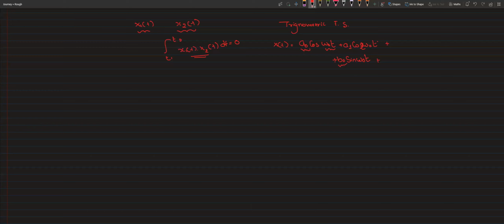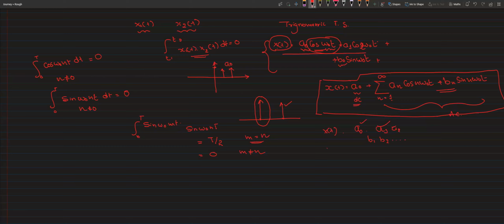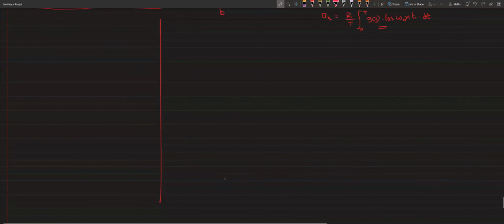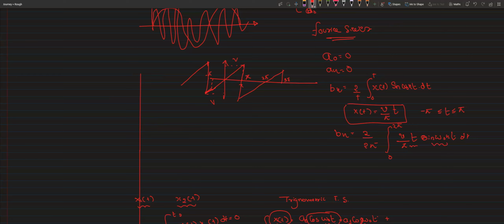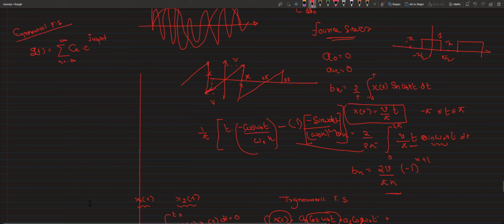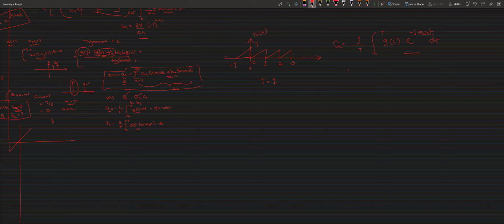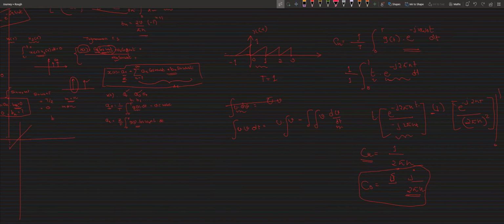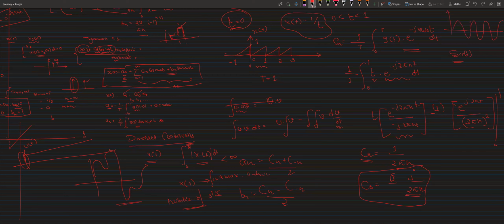Introduction to Fourier Series Simplified | Fundamentals and Concepts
Curious about Fourier Series? In this beginner-friendly video, we dive into the fundamental concepts of Fourier Series. Whether you're a student of engineering, mathematics, or physics, understanding Fourier Series is crucial. Join us as we break down the basics, explore periodic functions, and learn how to represent complex signals using simple harmonics. With clear explanations and illustrative examples, this video will lay the foundation for your journey into the world of Fourier Series.